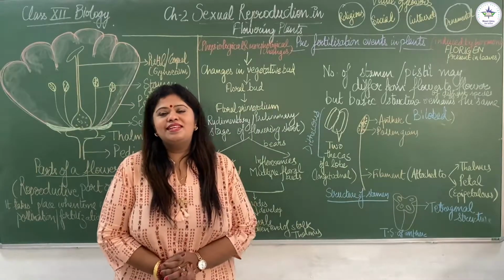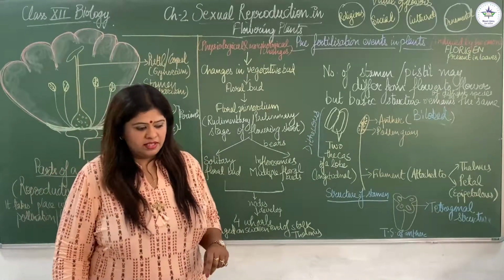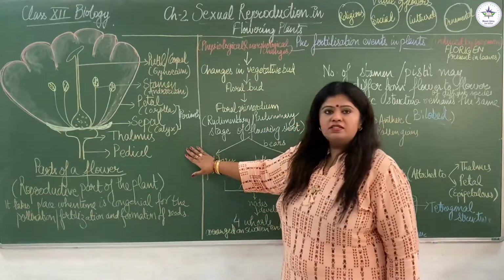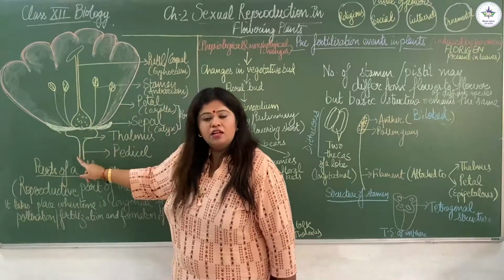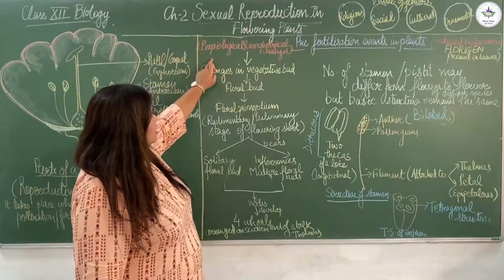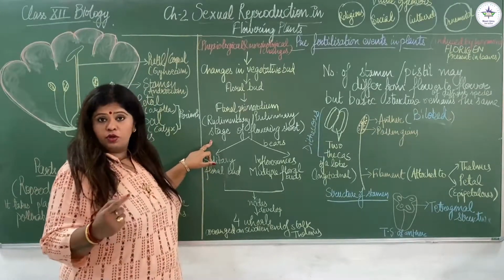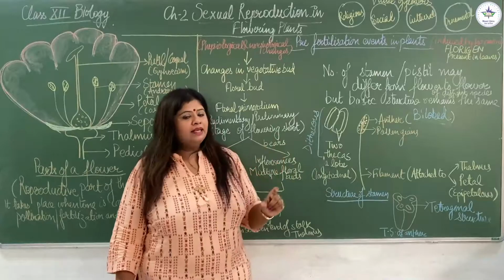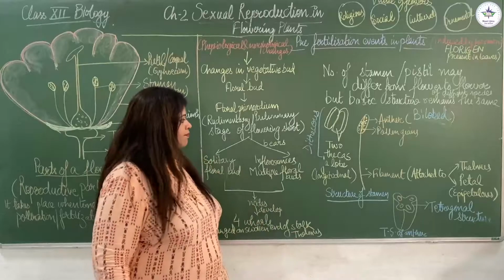SEXUAL REPRODUCTION IN FLOWERING PLANTS (PART 1) - CLASS 12